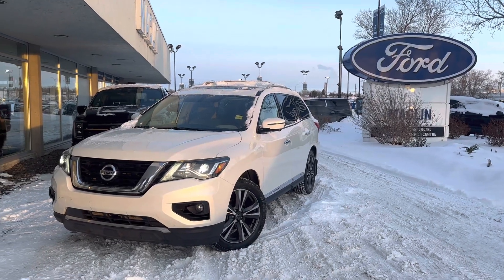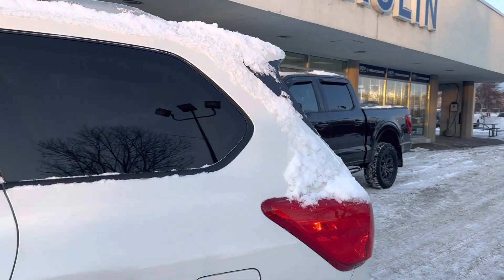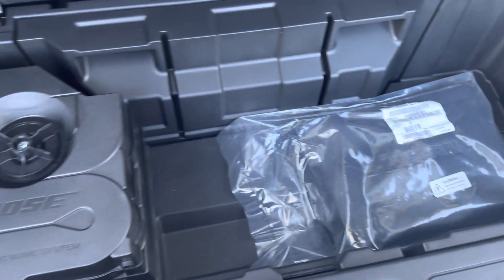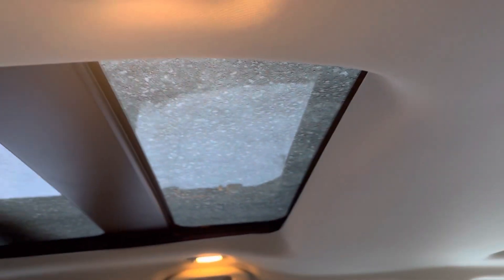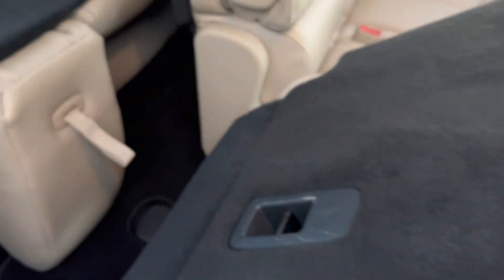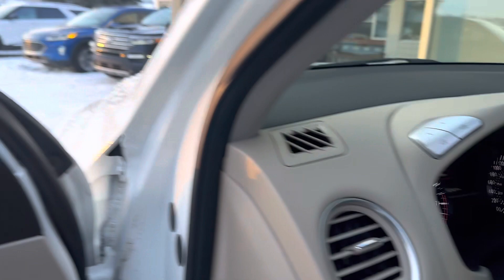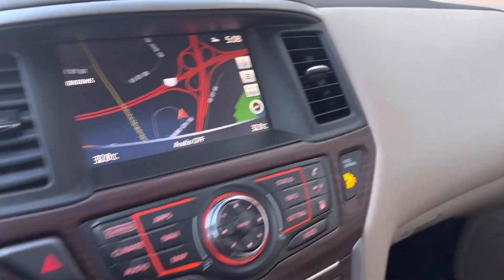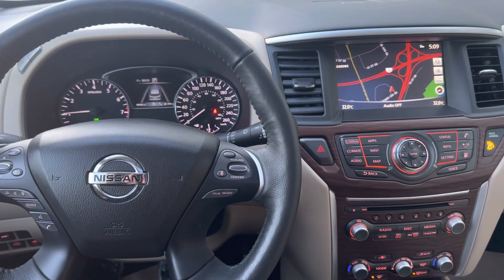2019 Nissan Pathfinder